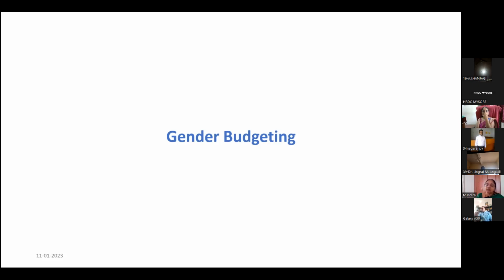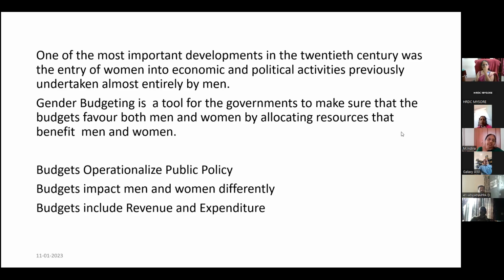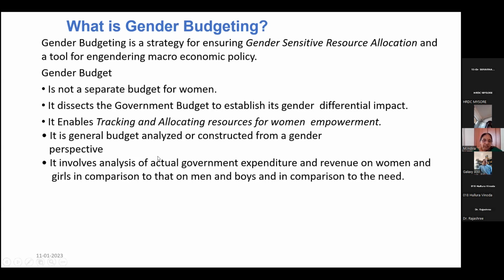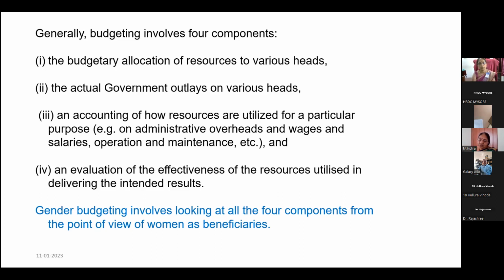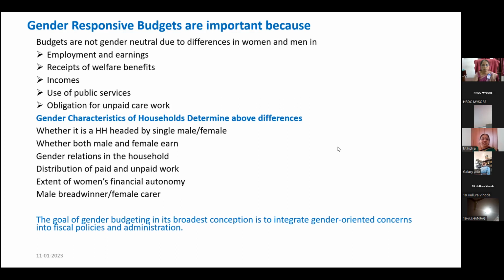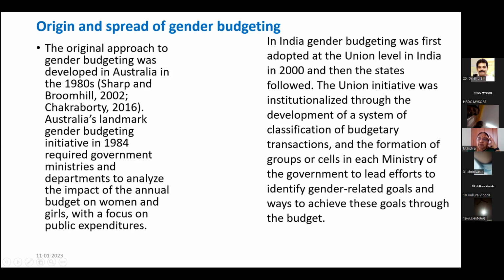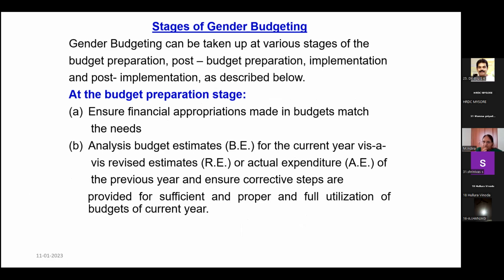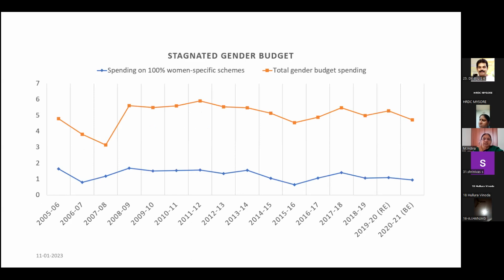Prof. M. Indira, ICSSR Senior Fellow, DoS in Economics and Cooperation, University of Mysore, Mysore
Delivered lecture on "Gender Budgeting" at UGC Sponsored 1-Week Short Term Course on Gender Sensitization (Online) on 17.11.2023